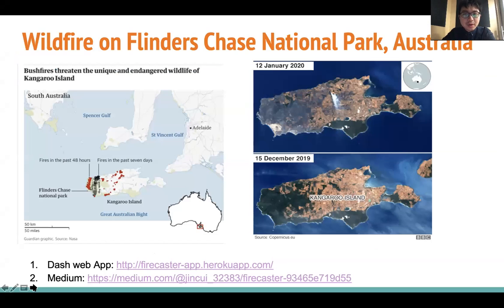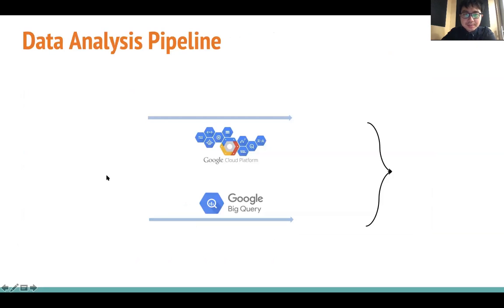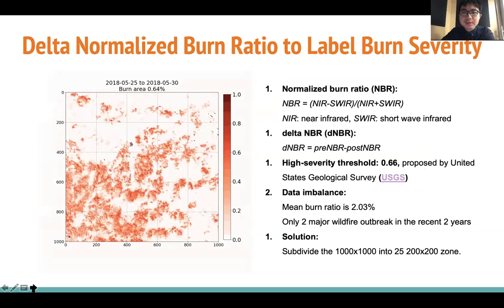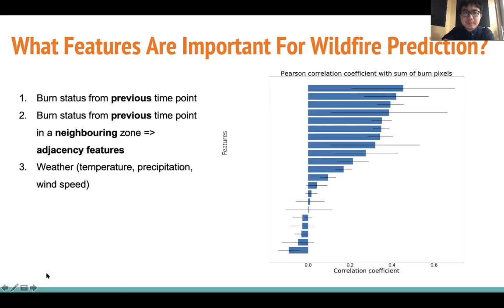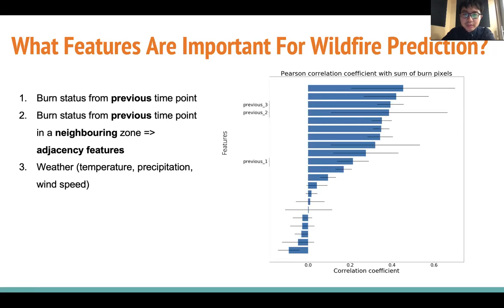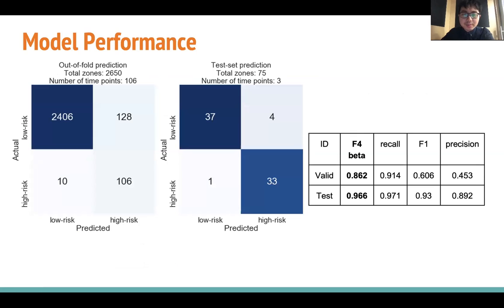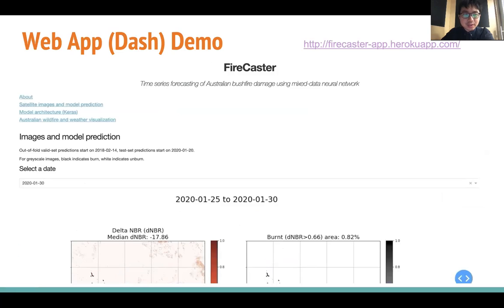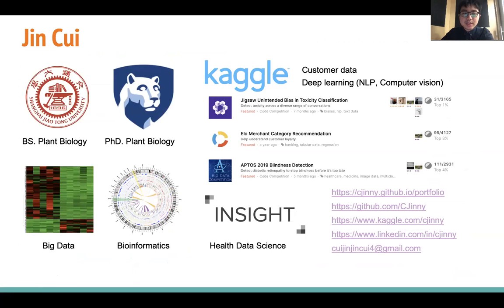FireCaster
Jin Cui's project demo for Insight Health Data Science